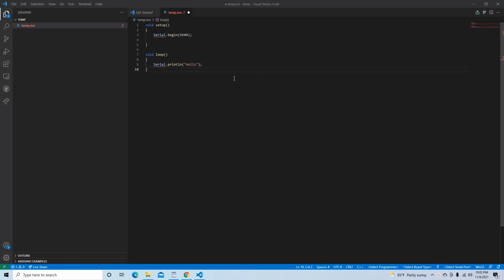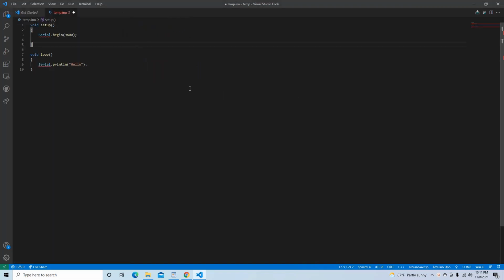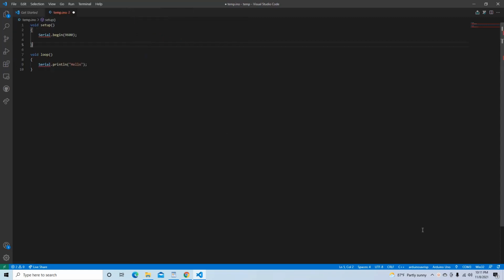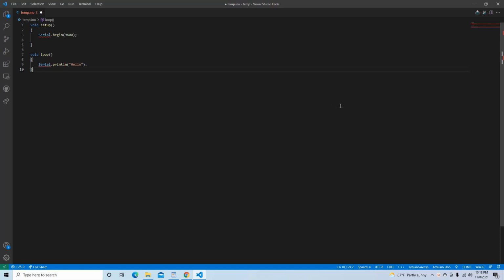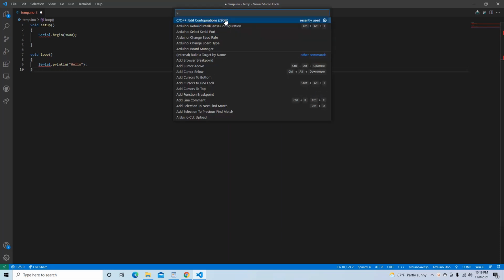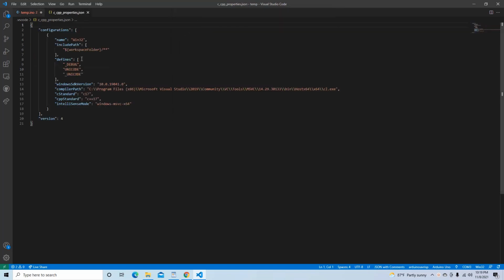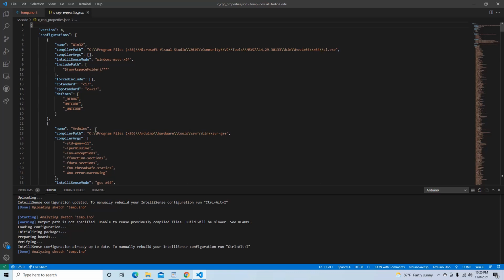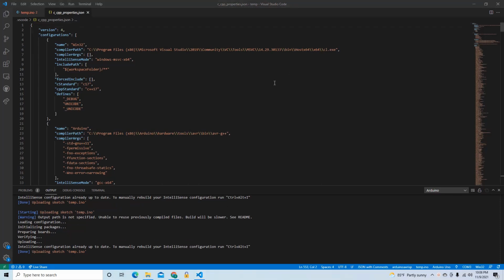Configuring Visual Studio Code for Arduino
Fix Intellisense errors in VS Code when using the Arduino extension.